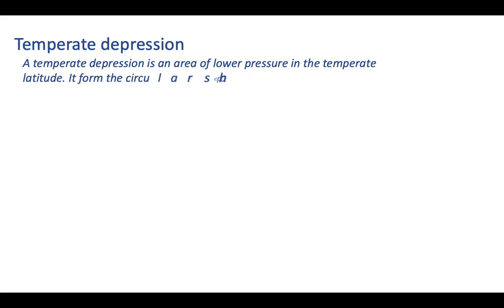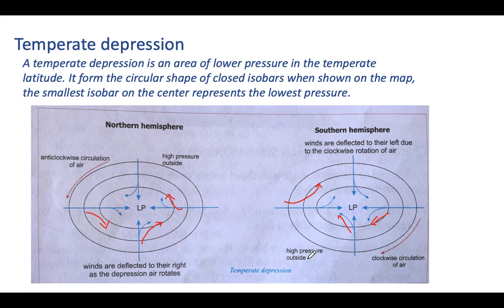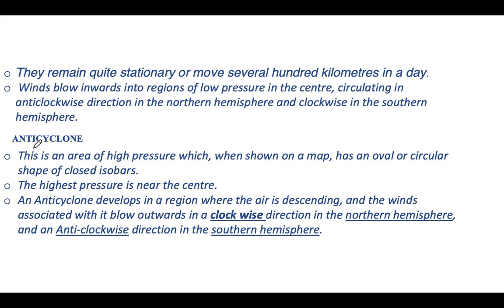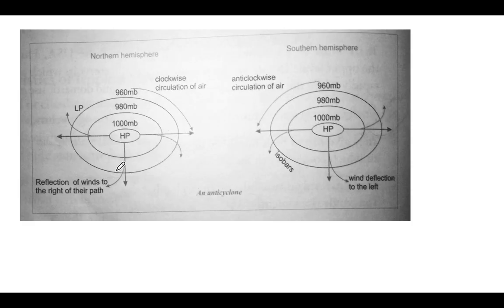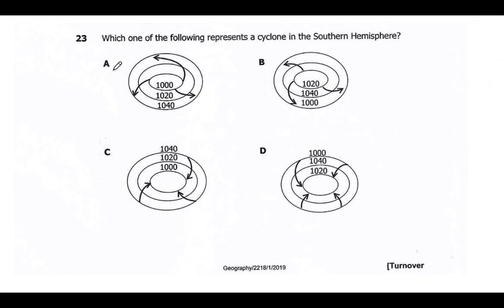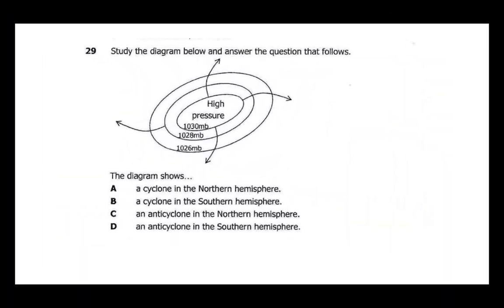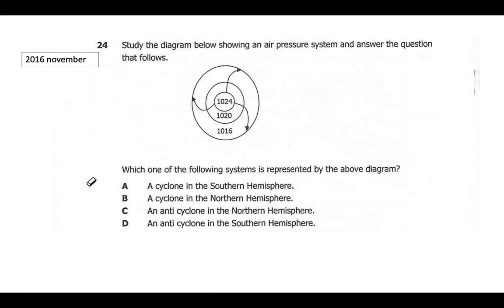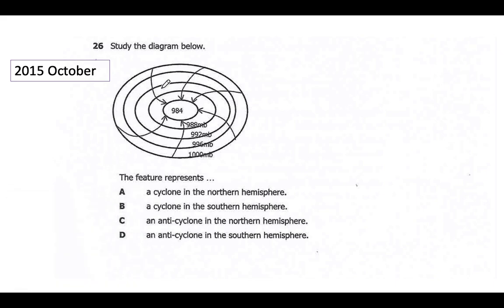GEOGRAPHY P1 CYCLON AND ANTI- CYLONE (2015-2021)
in this representation we will in detail cover the cyclones and ant- cyclone in southern and northern hemisphere